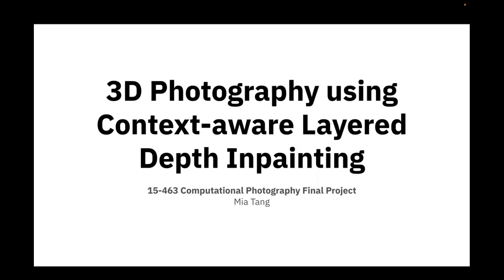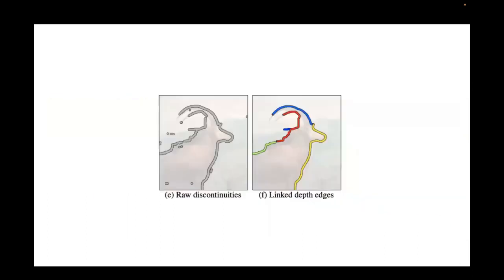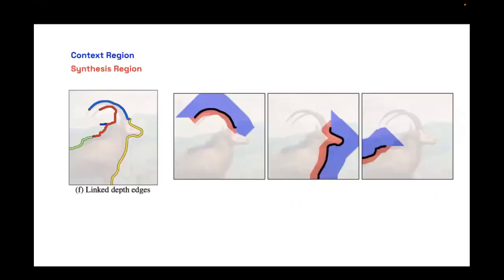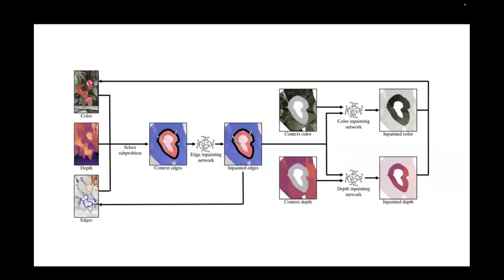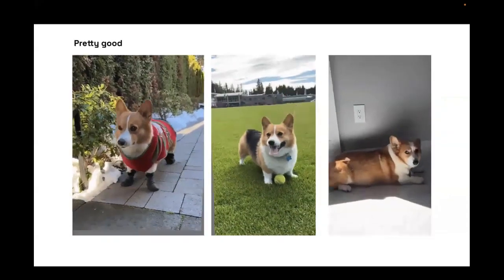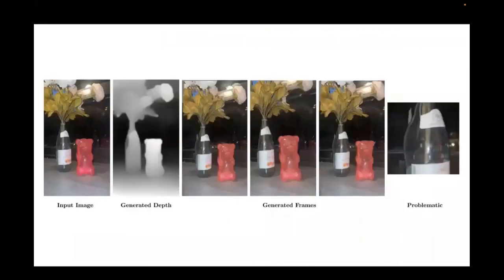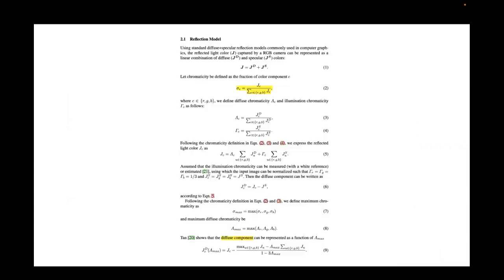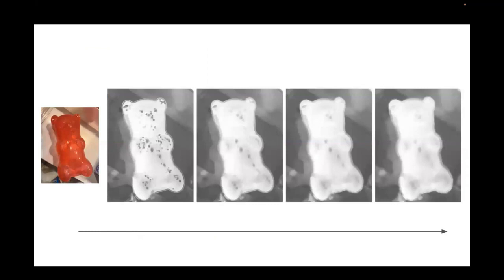Mia Tang: 3D Photography using Context aware Layered Depth Inpainting